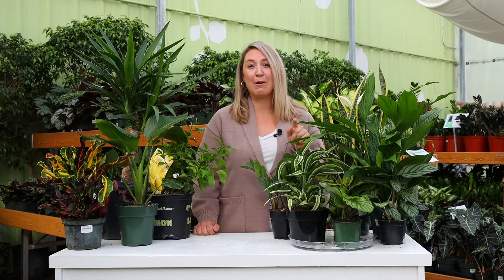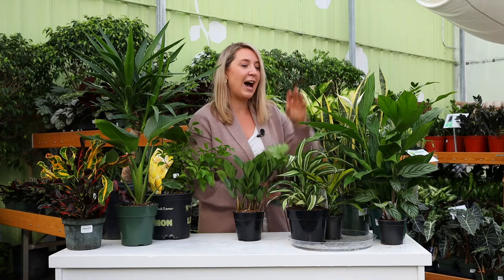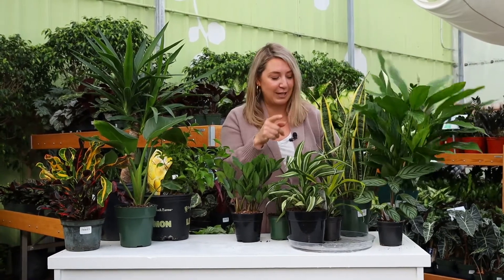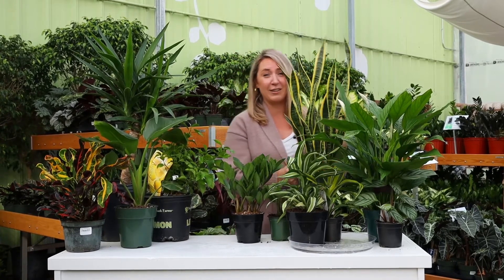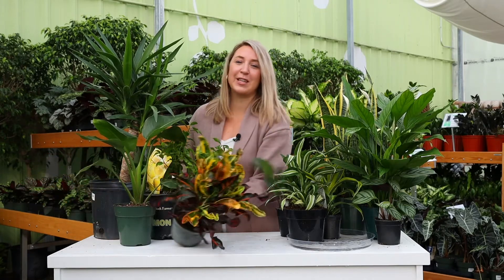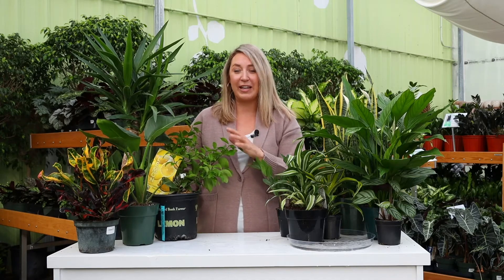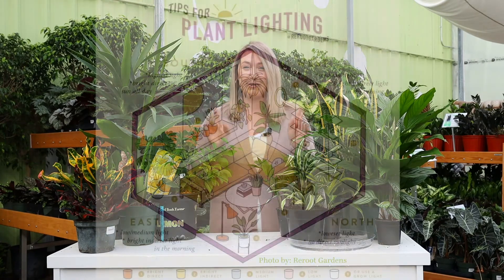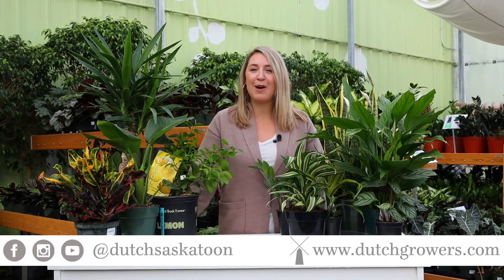House Plant Light Guide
Lighting is super important for your plant's happiness and overall wellbeing! If you've ever been confused about what direct and indirect light means? You're not alone & we've got some tips for you!